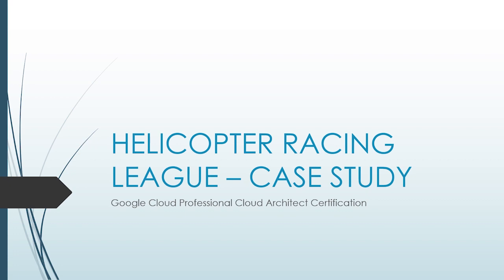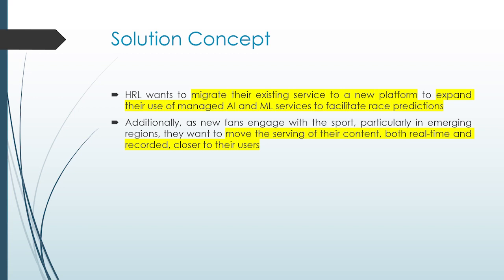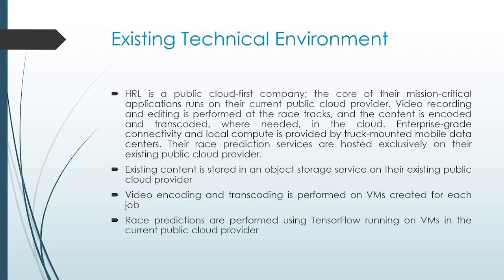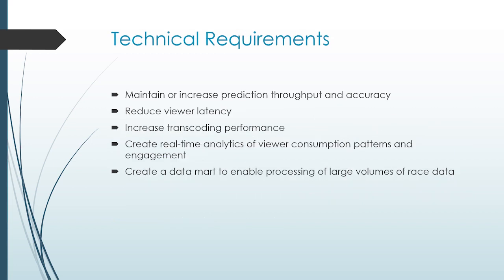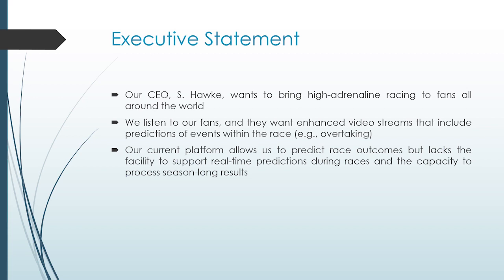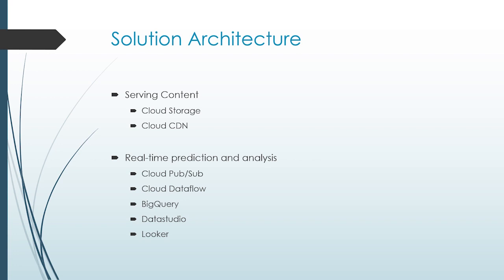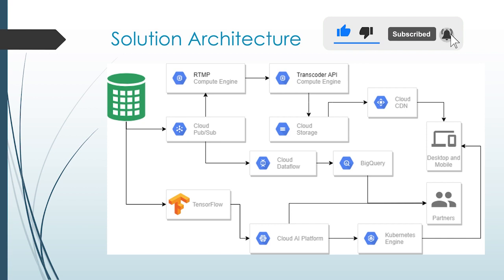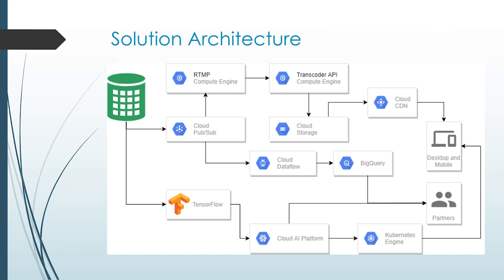GCP PCA Exam: Helicopter Racing League (HRL) Case Study Solution Guide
In this video, I'm going to share my proposed solution architecture for the Helicopter Racing League case study, an important case study for the Google Cloud Professional Cloud Architect(GCP PCA) Exam. While there could be many approaches towards the use cases, I have analyzed the requirements and mapped them to build this architecture. I believe this will be helpful for your preparation for your GCP PCA exam.

Case studies play a key role in the GCP PCA exam. It is guaranteed that you will not pass the exam unless you have a good knowledge of the cases. The distribution of the questions from the case studies will be uneven. So, you'll have to focus on all of these. The requirements will be provided even at the time of the exam. However, being familiar with the architecture will save you time to a huge extent.

Contents
0:00 - Helicopter Racing League
0:32 - Company Overview
0:55 - Solution Concept
1:42 - Existing Technical Environment
3:01 - Business Requirements
3:54 - Technical Requirements
4:15 - Executive Statement
4:58 - Solution 1 Architecture
6:25 - Solution 2 Architecture

Please leave your questions and suggestions in the comments below. Let me know if I can improve on this. Feel free to put down your approach.